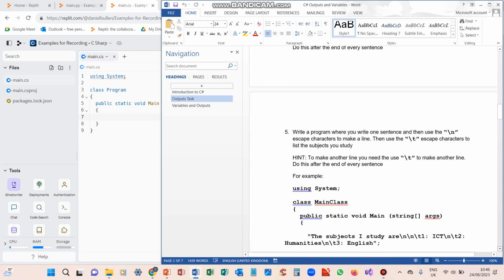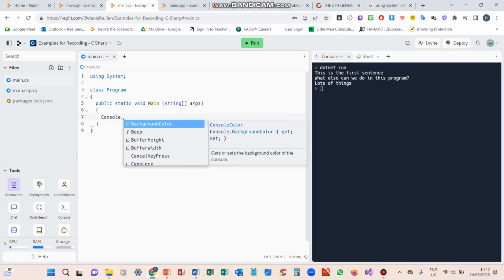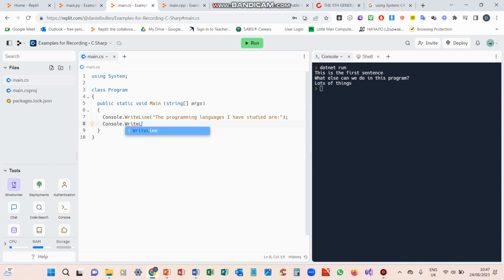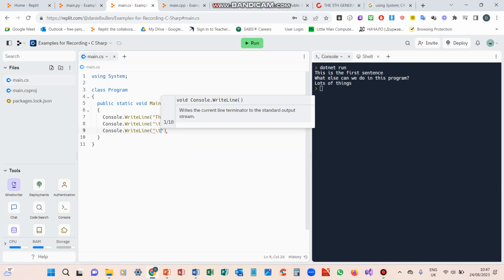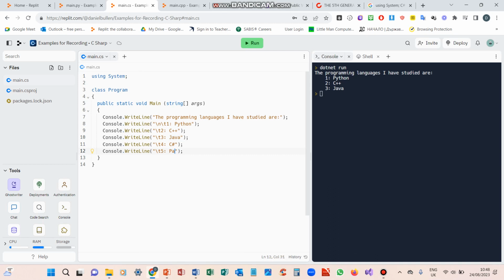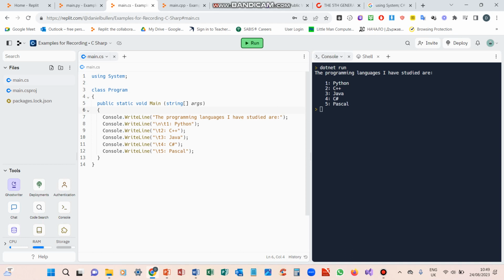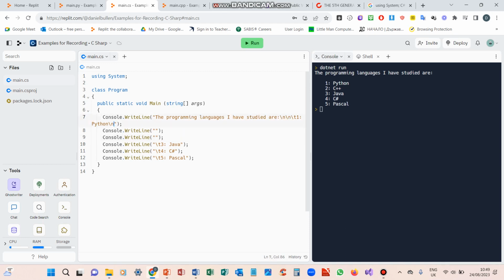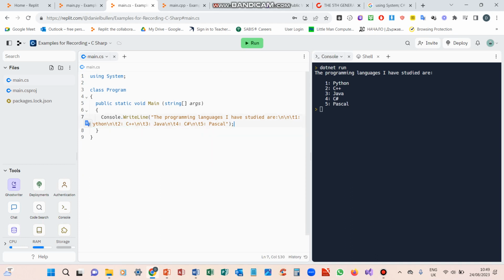How to do a Back Slash T in C Sharp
Ever wondered how to indent in programming? Look no further. In this csharptutorial videotutorial we are introduced into how we can use the \t in csharp